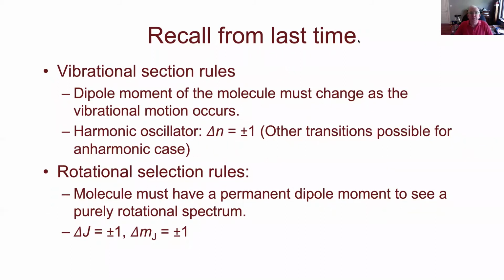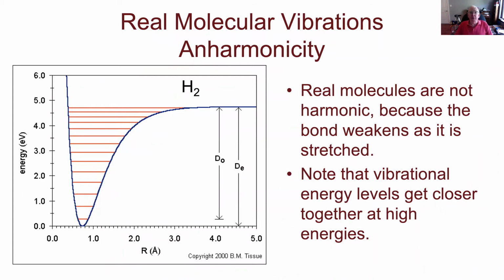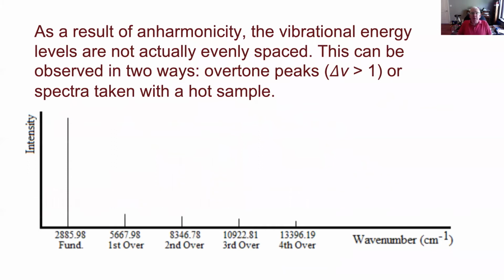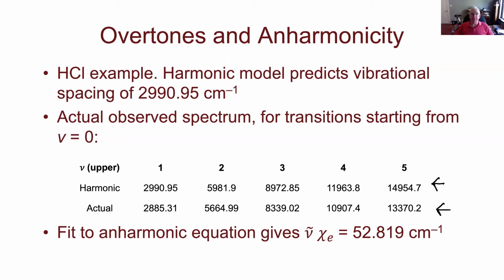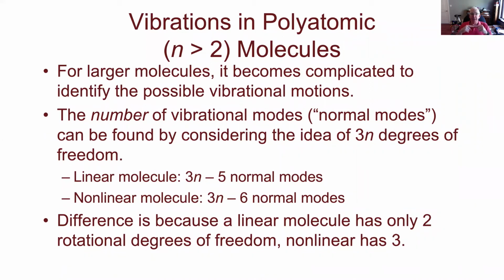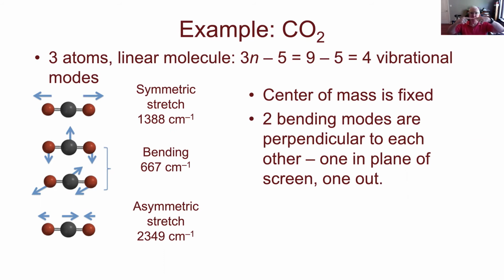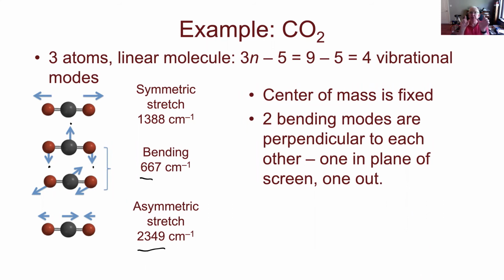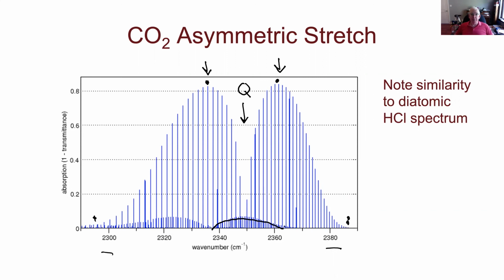IR Spectroscopy, Part 2